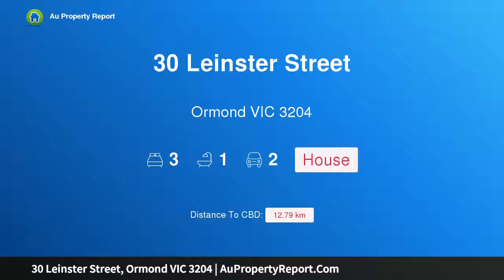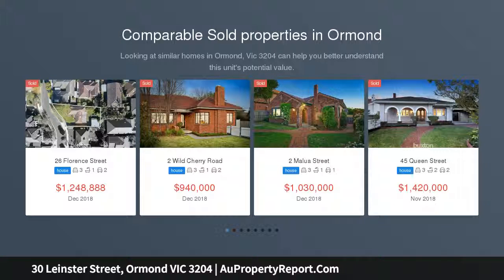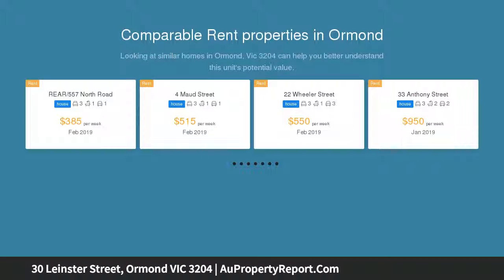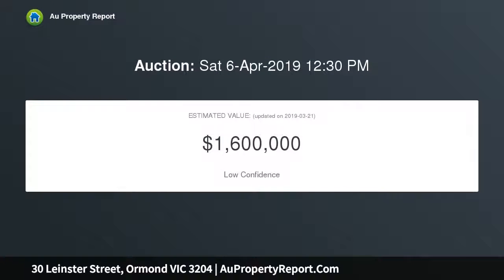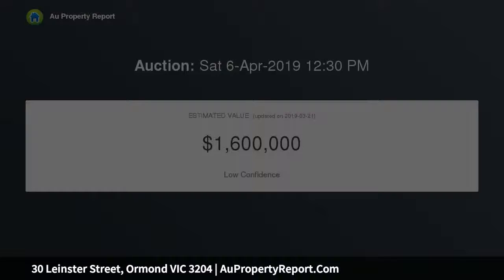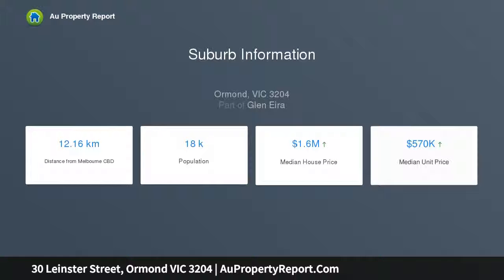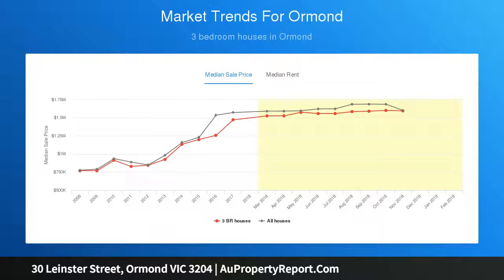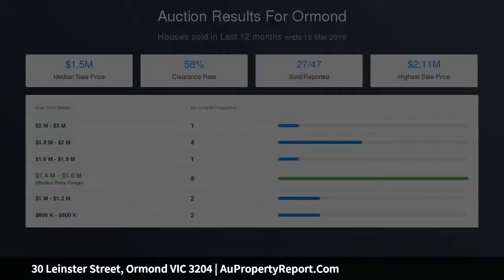30 Leinster Street, Ormond VIC 3204 | AuPropertyReport.Com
30 Leinster Street, Ormond VIC 3204
Property Type: house
Bedrooms: 3
Bathrooms: 3
Car Space: 2
Endless possibilities in McKinnon zone